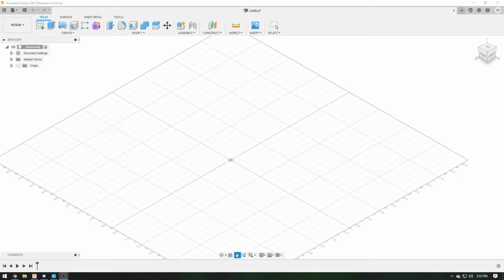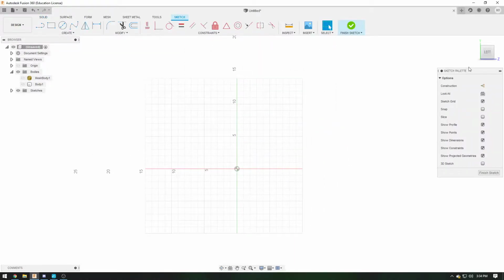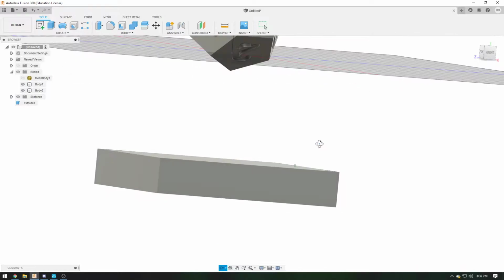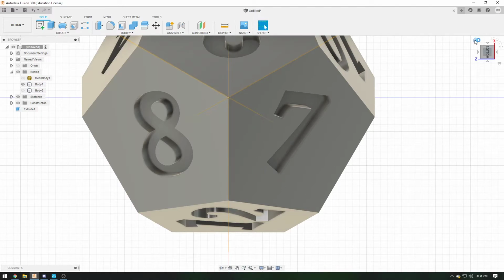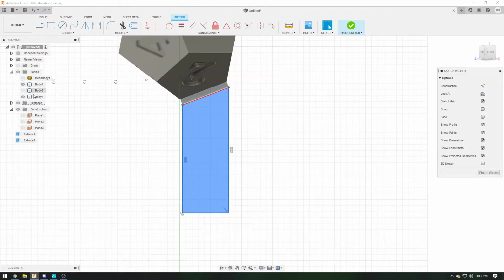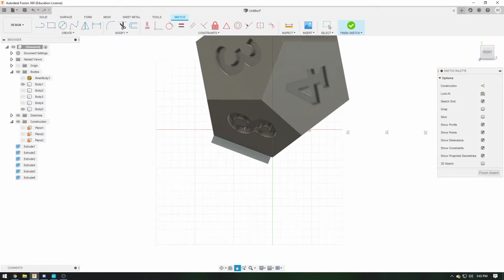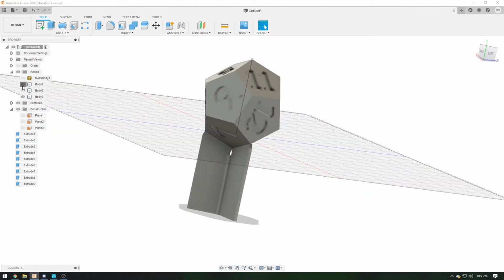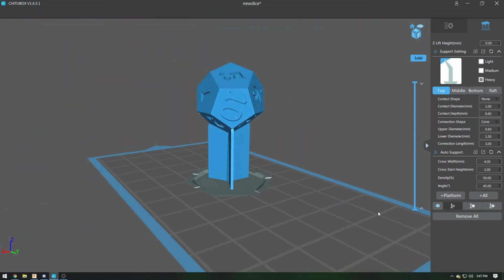Creating Dice Supports in Fusion 360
In this video, I show how I create my dice supports in Fusion 360